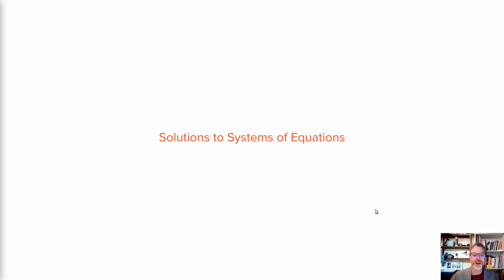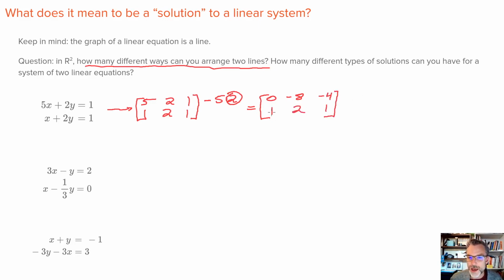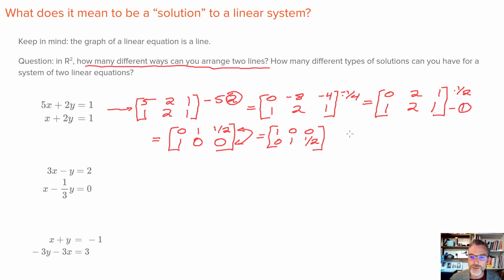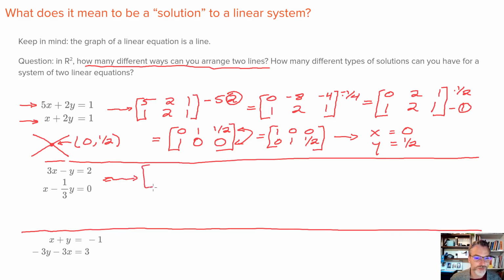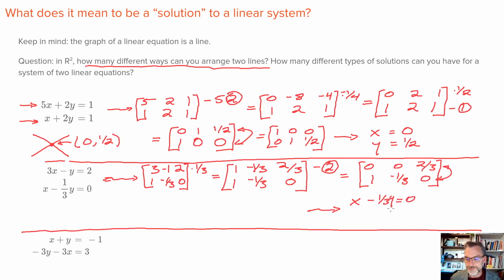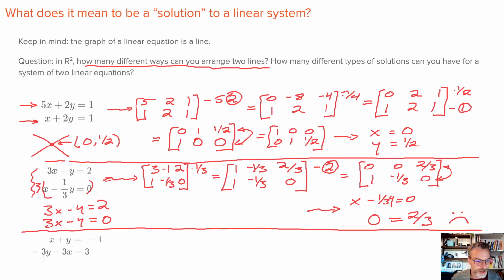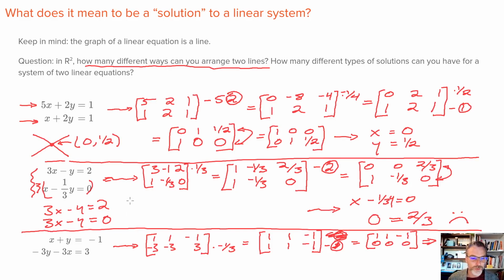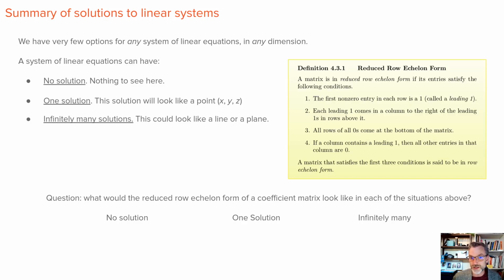Math 221: Types of Solutions to Linear Systems